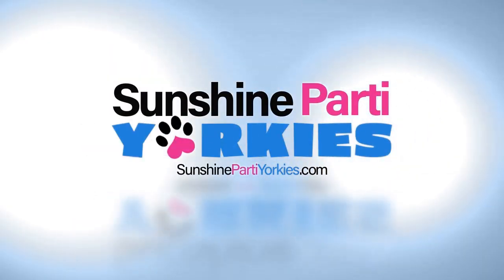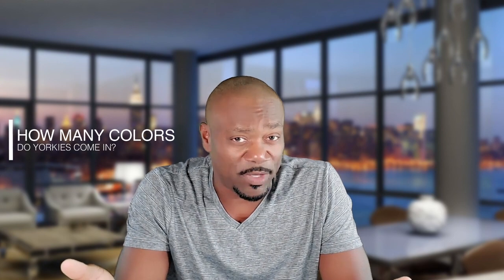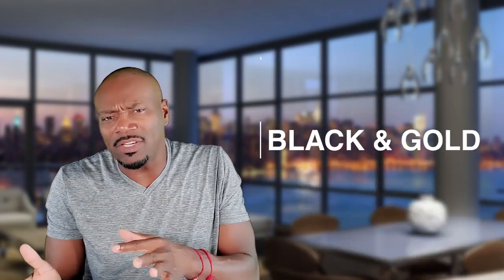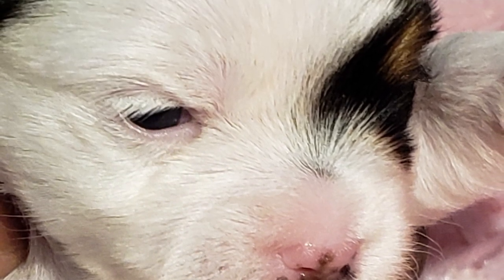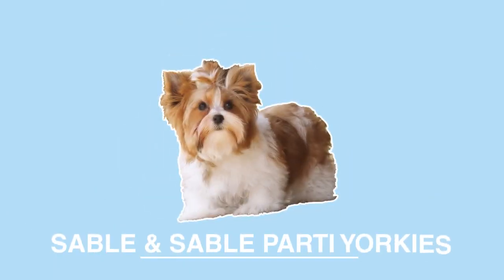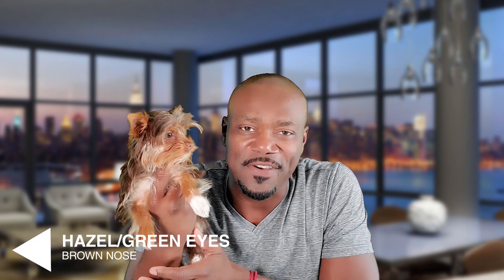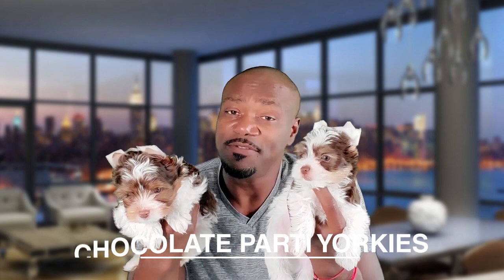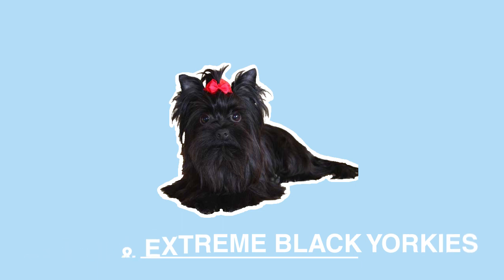How Many Colors Do Parti Yorkies Come in? (The Most Popular and Rare Colors)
How Many Colors Do Parti Yorkies Come in?
How Many Colors Do Yorkies Come in?

In this video we discuss the many colors of Yorkshire Terriers - Parti Yorkies in particular. From standard or traditional, Parti Yorkie, Sable Yorkie, Golden Yorkie, Blonde Yorkie, Chocolate Yorkie, Chocolate Parti Yorkie,  black Yorkie, extreme black Yorkie, white Yorkie and extreme white Yorkie.

We've included images of some of our amazing Yorkie puppies as well as some we found online to further illustrate the many different colors of Yorkies.

Please share your comments and visit out to found out more about how colored Yorkies came to be.